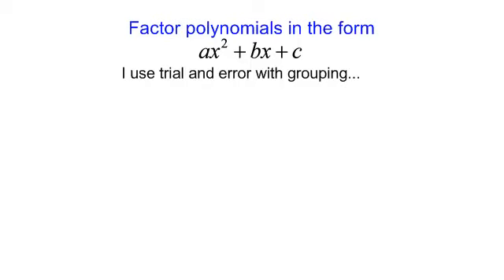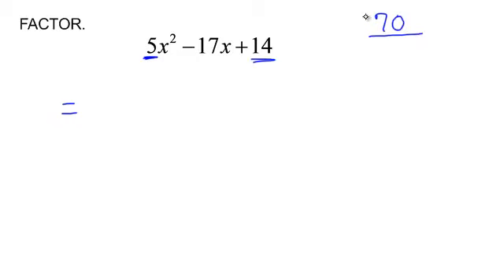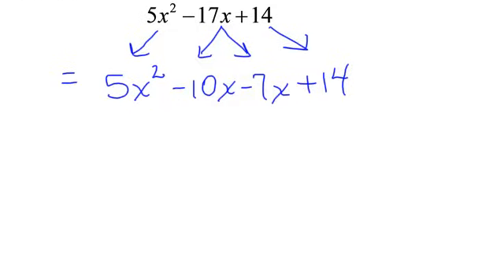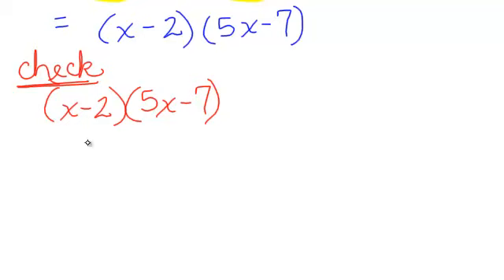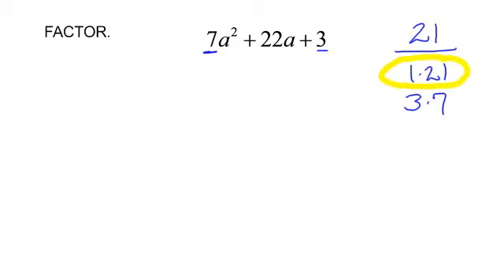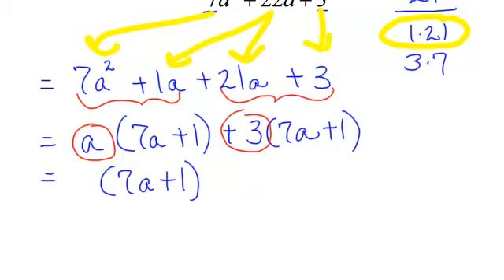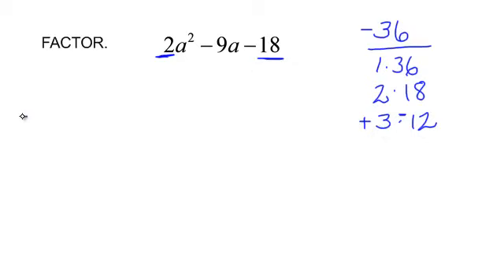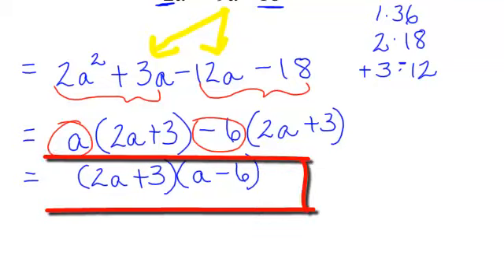factoring - trial and error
Factor polynomials using trial and error with grouping